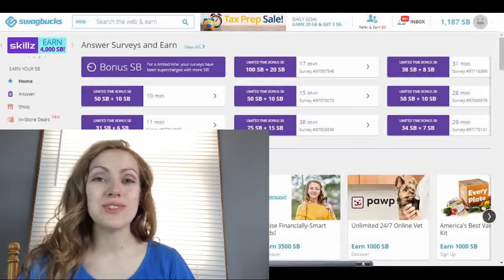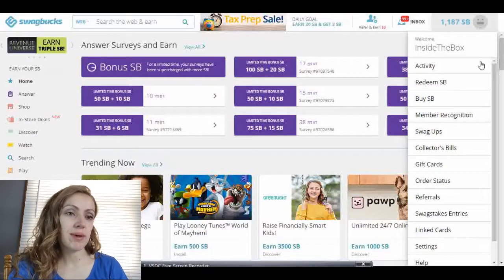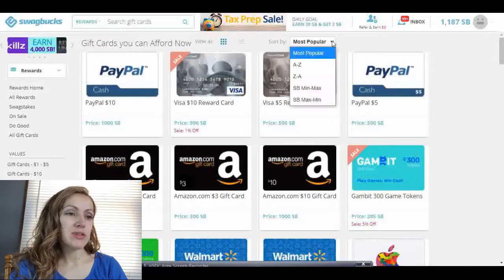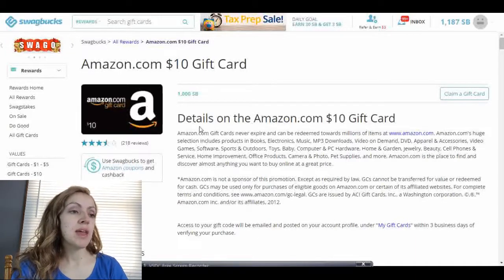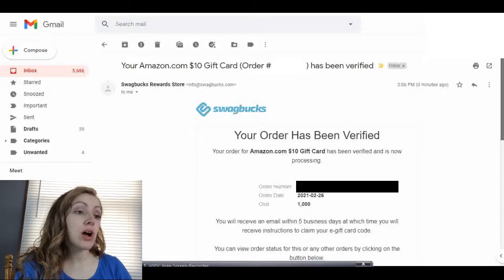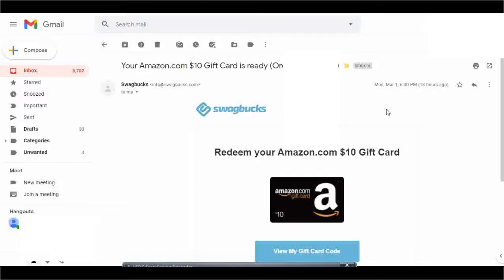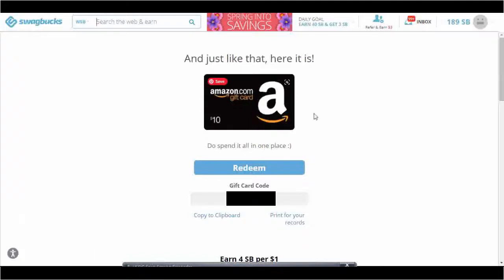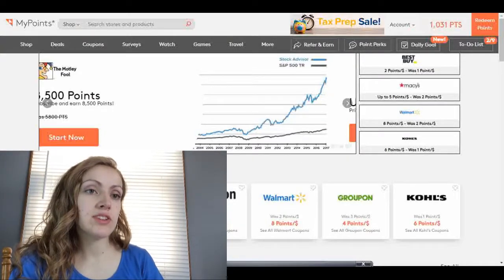HOW TO REDEEM AMAZON GIFT CARD ON SWAGBUCKS | Earn Gift Cards Taking Online Surveys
Here is a step by step tutorial of Redeeming an Amazon Gift Card through Swagbucks! I also share another rewards program that earns you points and gift cards like Swagbucks does, it is called MyPoints.